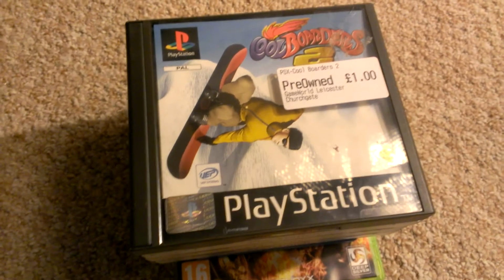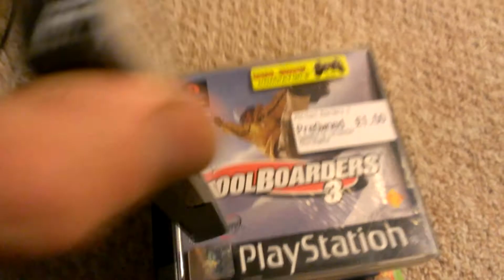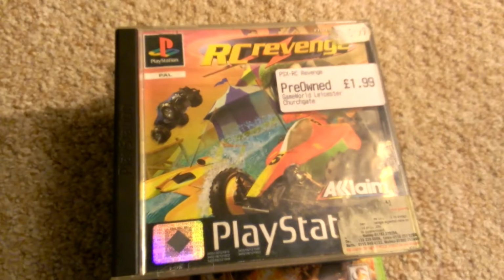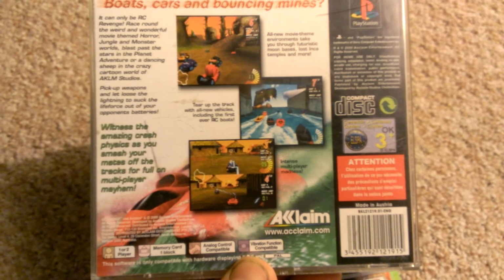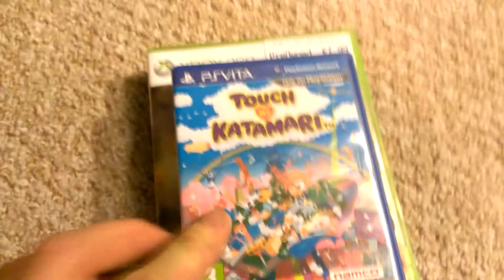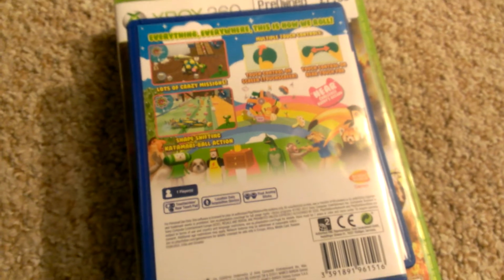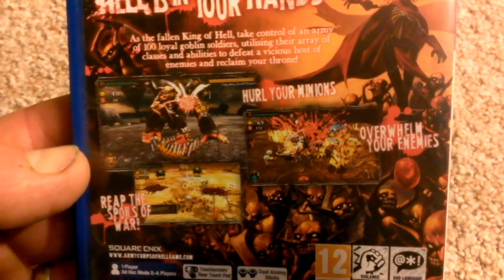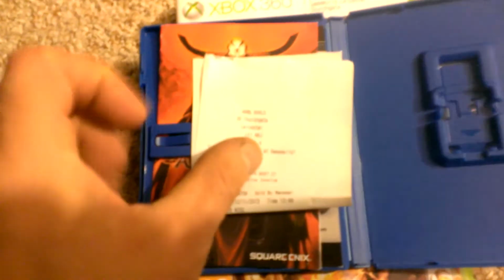Nov '13 Video Game Pick Ups; Round 3